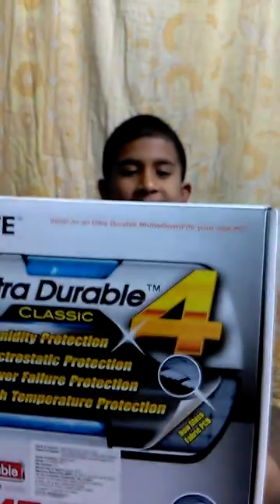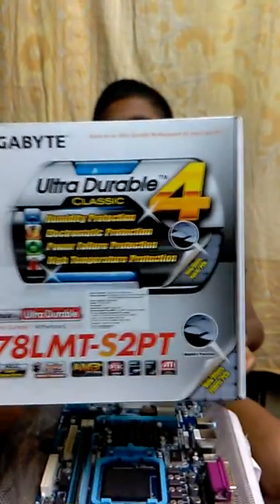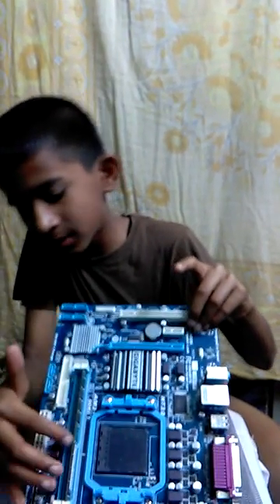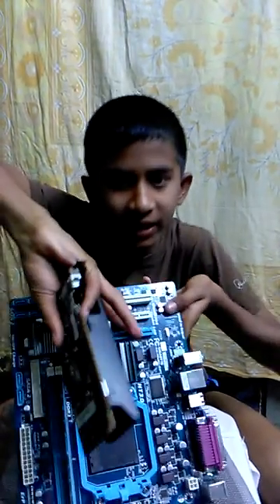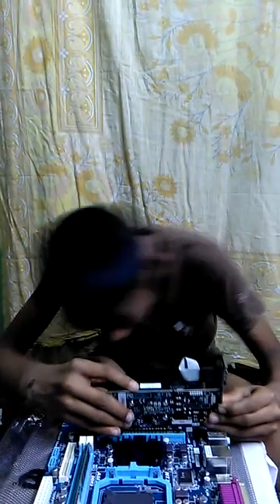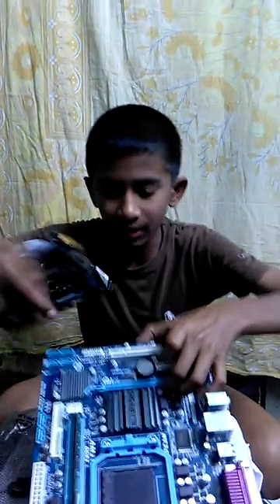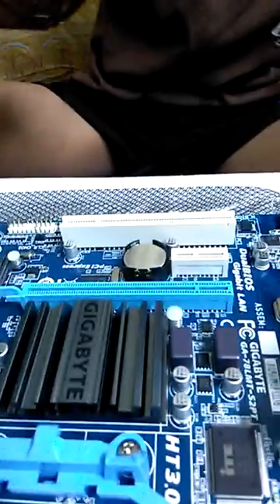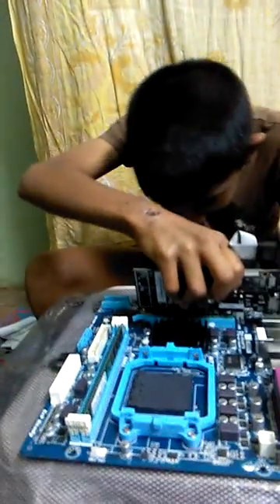how to insert zotac nvidia geforce gt 730 graphic card on motherboard